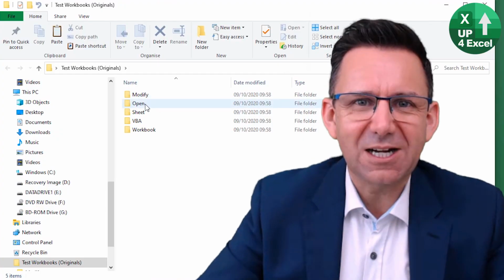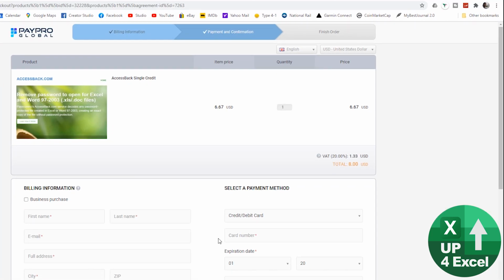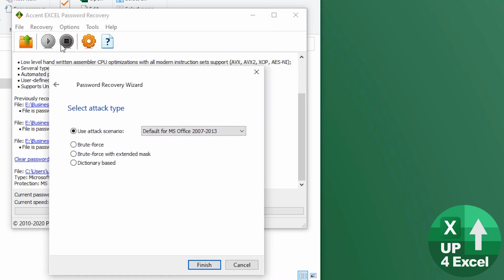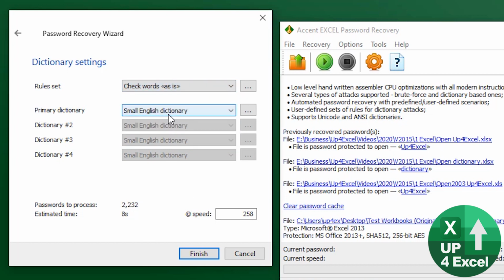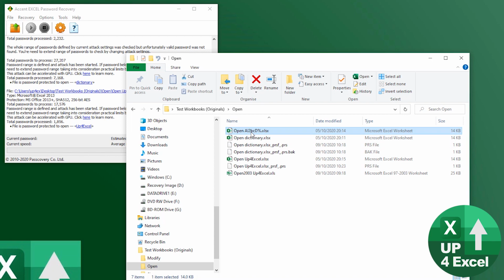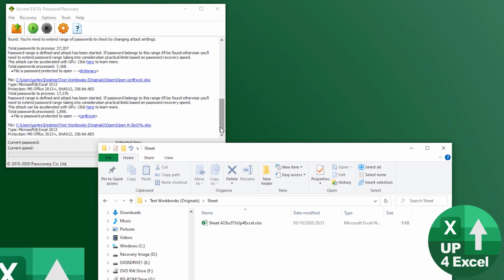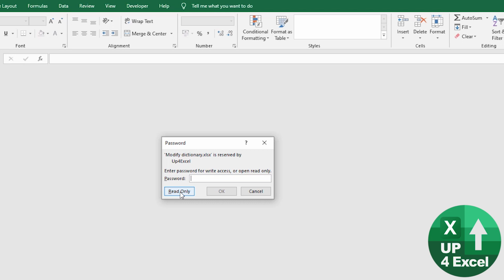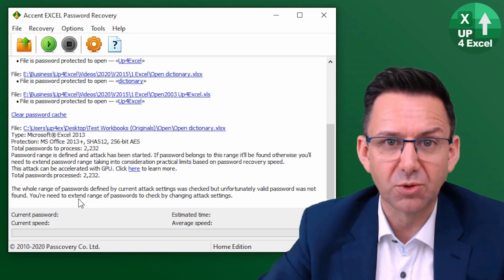Open Any Password-Protected Excel File: Easy Steps You Can Follow!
🎯 Need to get into an Excel file but don't have the password?  NO Problem - I've got all types of password recovery and removal covered here. This one is for you!

🕑 Video Timings:
00:00 Intro
00:16 Excel Password Types
01:25 Software and Services
05:59 Start Cracking
07:28 Built In Attack Scenarios
09:07 Brute Force Attack Overview
11:08 Extended Mask Overview
11:49 Dictionary Attack Test
13:19 Alpha Numeric Password Crack
16:28 Complex Password Crack Test
17:59 Software Speed Comparison
19:46 Fast Crack Sheet Passwords
21:19 VBA Project Password Removal
23:29 Modify/Read Only Passwords
24:09 Hack Workbook Passwords Without Software
27:14 Recommendations

In this video, I answer a common question: how to open a password-protected Excel file when you've forgotten the password. If you're locked out of an Excel file, I show you how to recover access through several methods, both free and paid.

Here’s what I cover in this video:

1. Types of Excel Passwords
I explain the difference between open passwords, which prevent you from opening a file, and other protections like sheet and workbook passwords. This video focuses on open passwords. If you’re dealing with sheet or workbook protection, I have other videos that cover those.

2. Free Method for Older Excel Files (97-2003)
For older Excel files (.xls), you can use a free online service to unlock the file. I guide you through uploading the file, which gets decrypted and sent back to you for a small fee. This is a simple and quick method if you're dealing with older files.

3. Paid Online Services for Newer Files
If you're dealing with newer Excel files (.xlsx), free methods won’t work. I show how to use paid services to crack the password. These services typically cost around $8 per file, or less if you buy multiple credits. The process is fast, with results usually within 24 hours.

4. Using Software for Password Recovery
If you need a long-term solution or have multiple files to unlock, I review software designed to recover passwords. This option can handle multiple files and offers various methods like dictionary and brute force attacks. I explain how to use the software, with pricing starting at $40. This is a good option if you need a more flexible, reusable solution.

5. Dictionary Attack
A dictionary attack uses a list of common passwords to quickly find the correct one. I show an example of a simple password being cracked using this method. This is great for straightforward, common passwords and can save time.

6. Brute Force Attack
If the password is more complex, a brute force attack is required. This method tries all possible combinations of characters until it finds the correct password. It’s slower but effective for harder-to-crack passwords. I show how to set up a brute force attack and explain the factors that impact the time it takes to complete.

7. Optimizing Brute Force with Masking
If you know part of the password, you can use masking to reduce the number of combinations the software needs to try. This can significantly speed up the recovery process. I walk you through how to use masking, such as when you know the password starts with a capital letter or ends with a number.

8. Time and Performance Considerations
Cracking a password can take different amounts of time depending on its complexity and the power of your computer. I explain how using your GPU (graphics card) can speed up the process, making it up to 10 times faster.

By the end of this video, you’ll know how to unlock Excel files with forgotten passwords, using both free and paid options. Whether you’re unlocking just one file or multiple, you’ll find the right method for your situation. I’ve included all the links to tools and services in the video description for easy access.